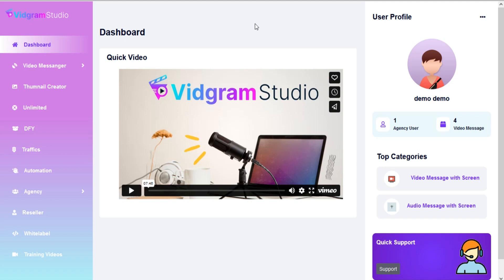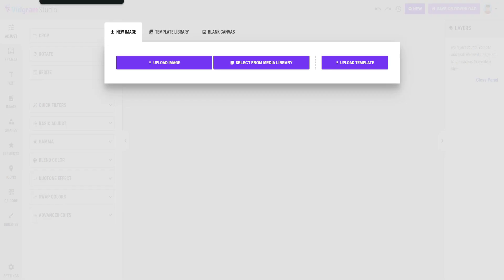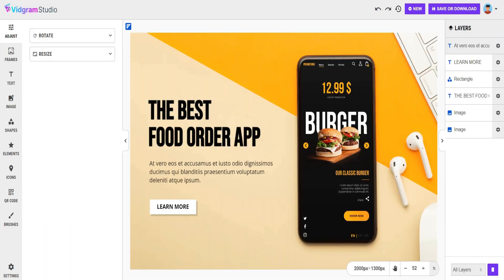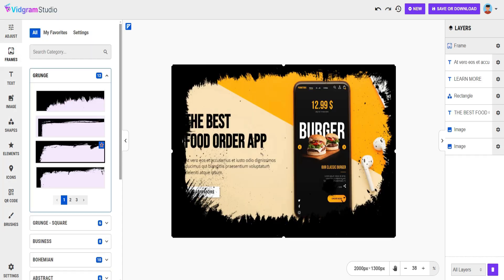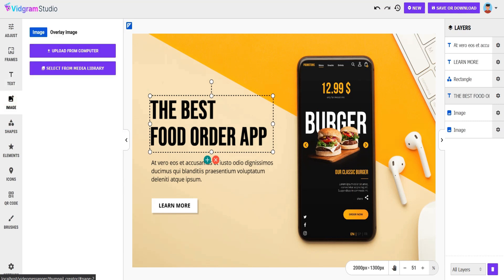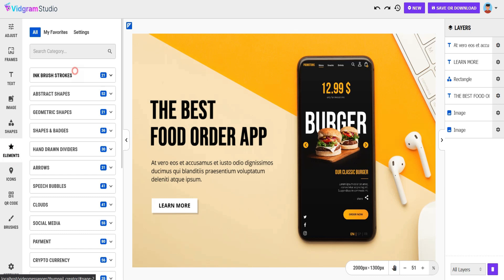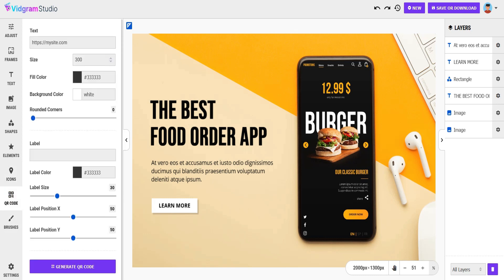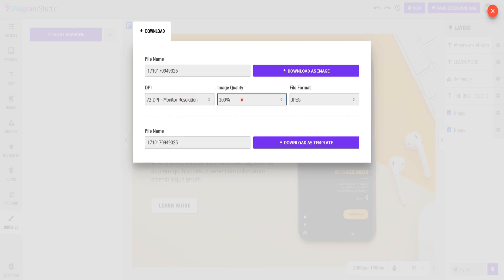How to Create Thumbnails Using Thumbnail Creator VidGram Studio?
This tutorial is about How to Create Thumbnails Using Thumbnail Creator VidGram Studio.